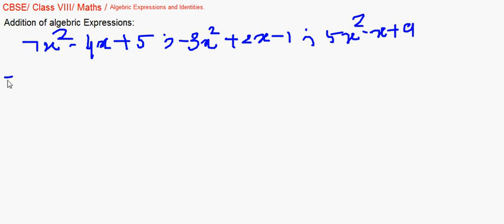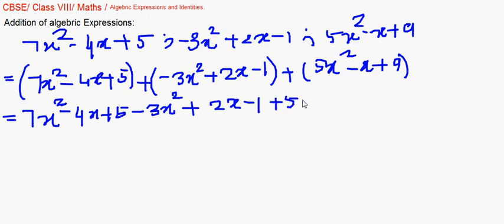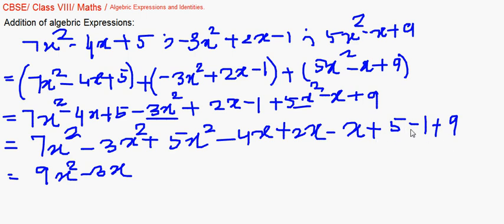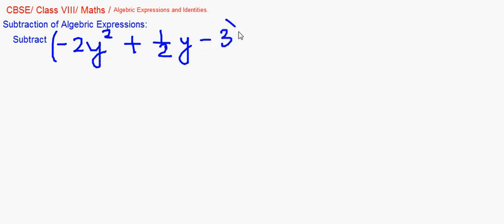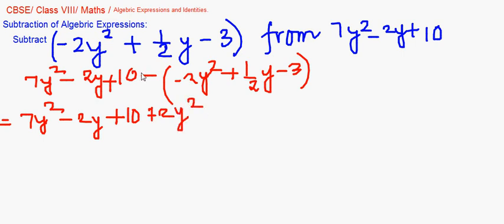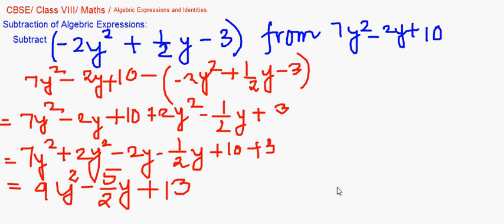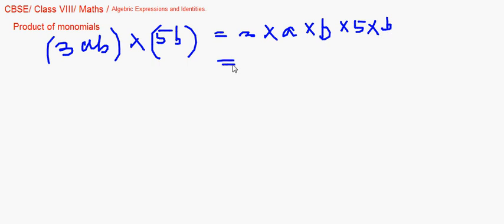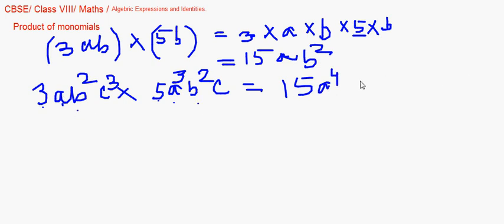eTuitions CBSE Class VIII Maths - Algebraic Expressions and Identities 01